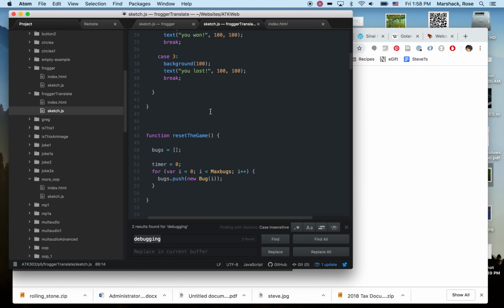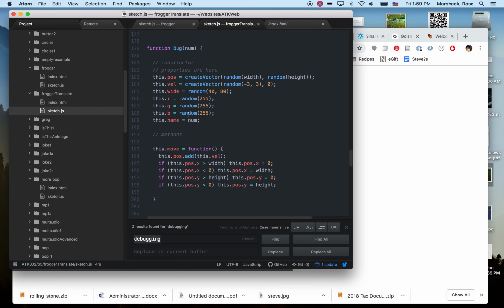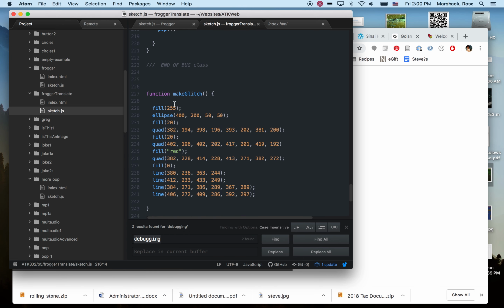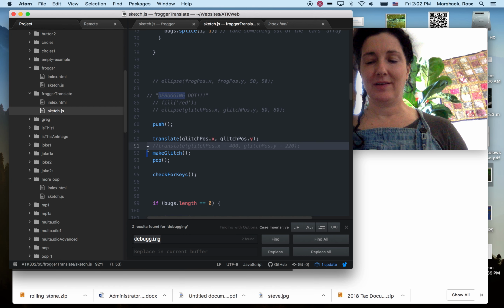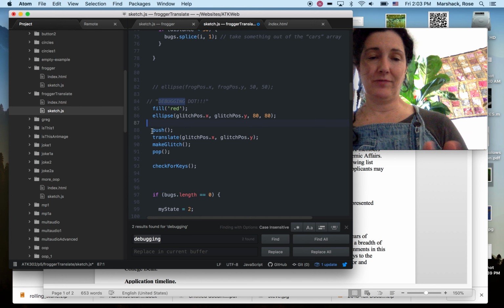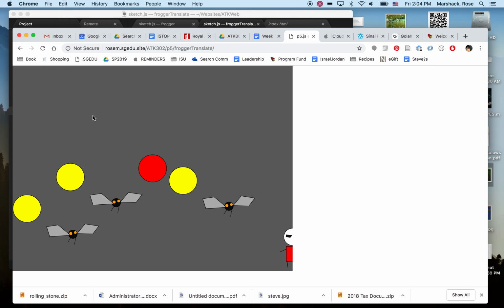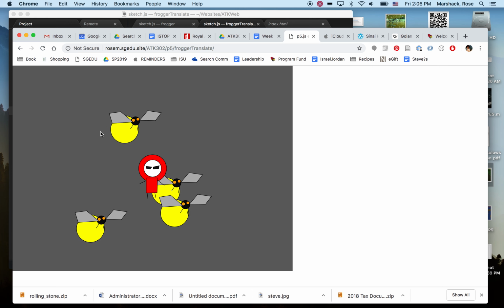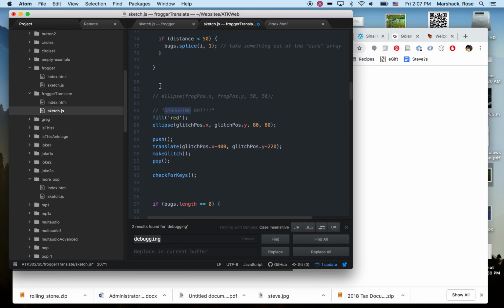Oop translate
If you have a hard-coded bunch of shape primitives, you can use the translate commands to make our hit-detection work in our OOP game. Here's how.